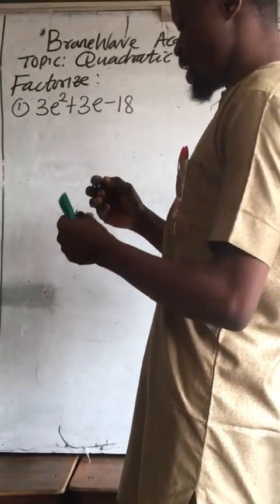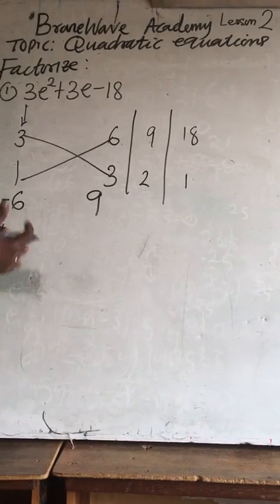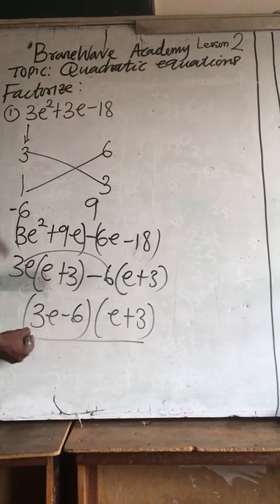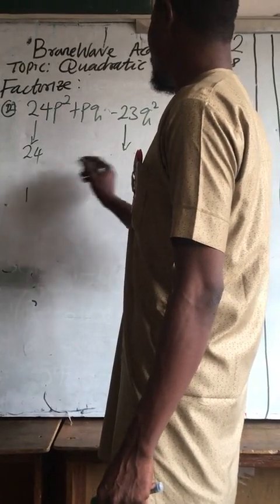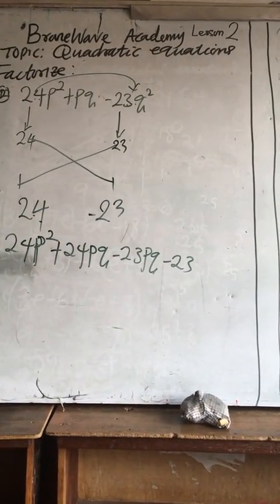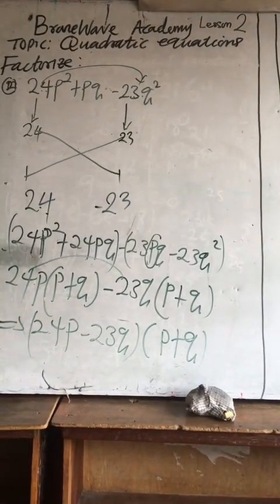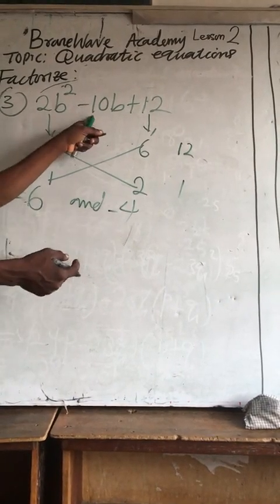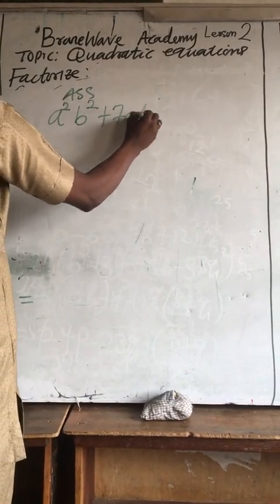Lesson 2. Trick way to solve qudratic equations with no stress